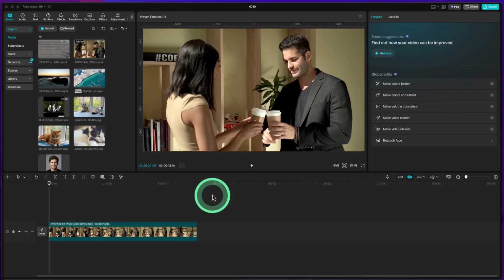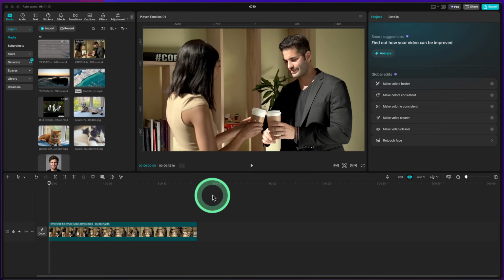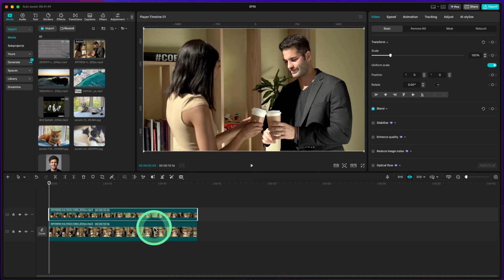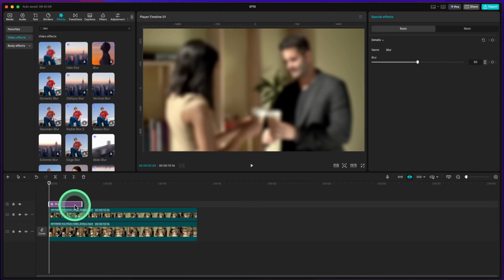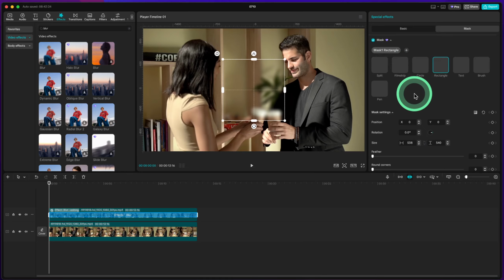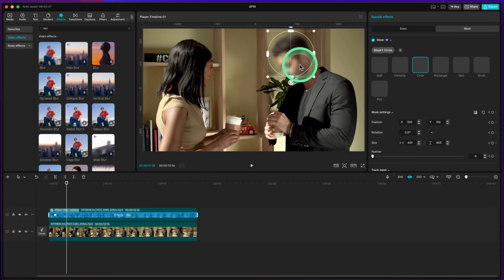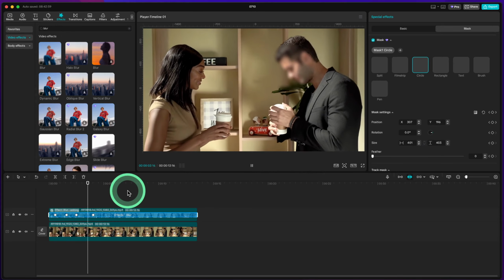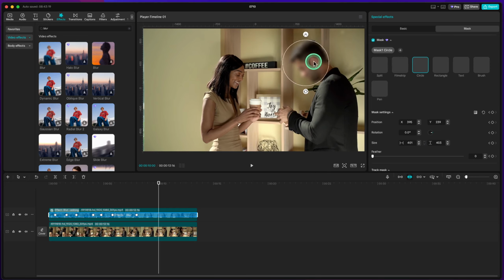How to Blur Moving Subjects in CapCut (Step-By-Step) [2026 guide]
00:00 Introduction to Blurring in CapCut
00:28 Importing and Duplicating Clips
01:02 Applying the Blur Effect
01:40 Masking the Blur for Subjects
02:07 Tracking Movement with Keyframes
02:44 Refining and Feathering the Blur
03:01 Final Adjustments and Preview
03:21 Exporting the Finished Video